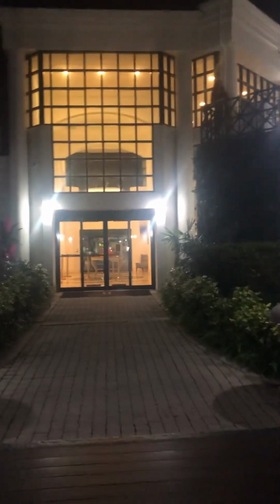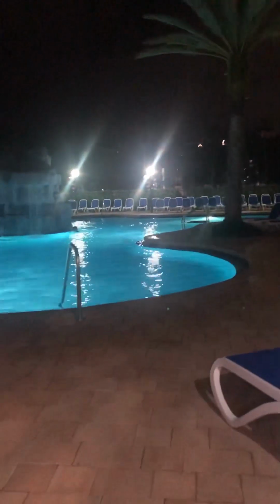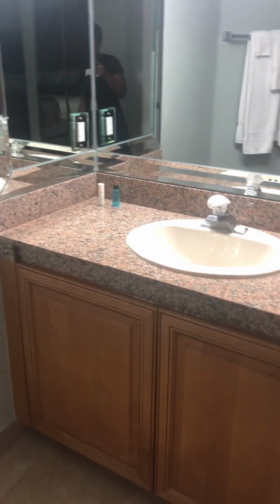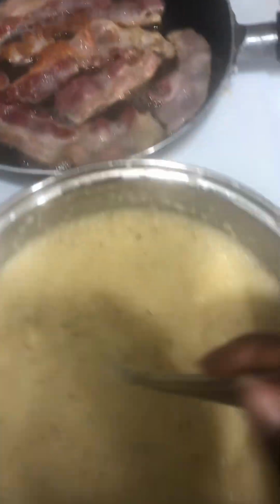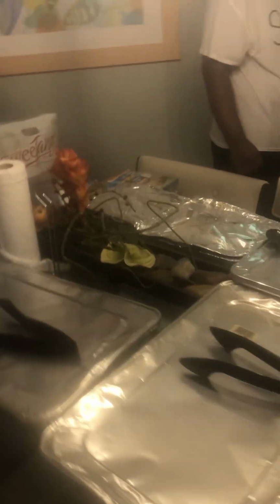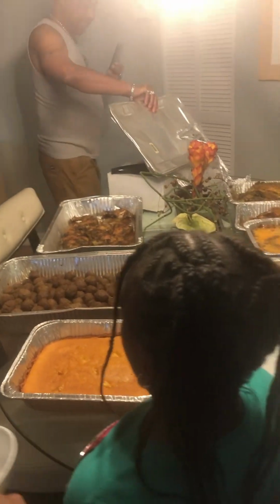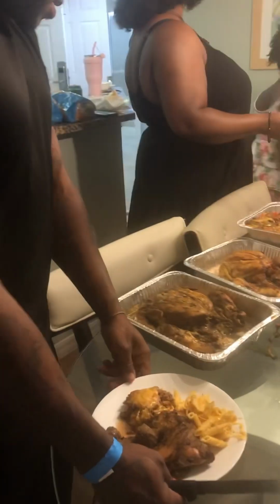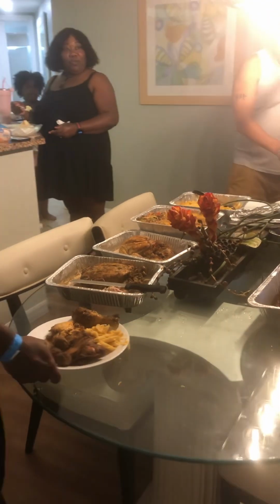Bae Birthday Weekend at Star Island Resort 🥳🎂🎈